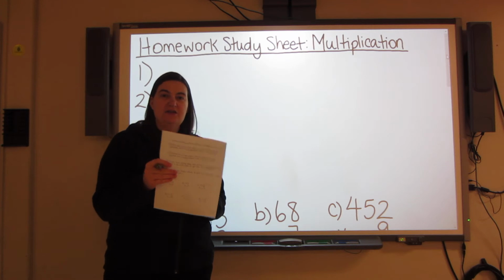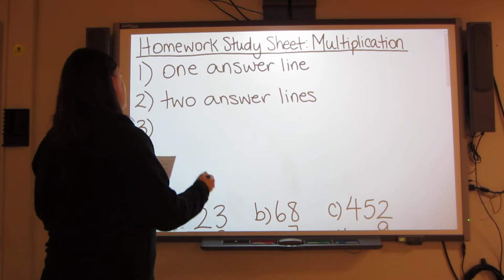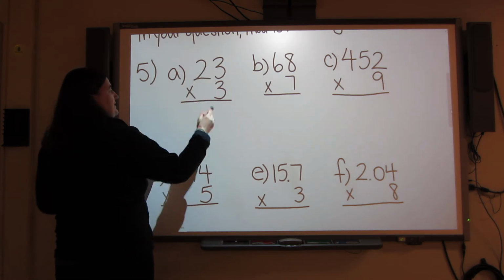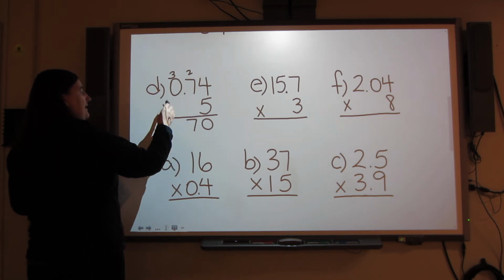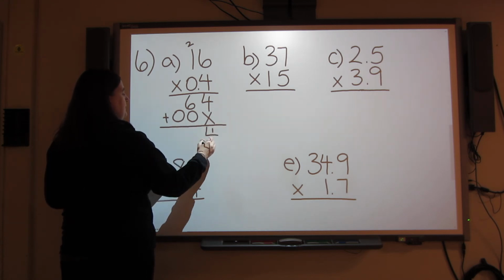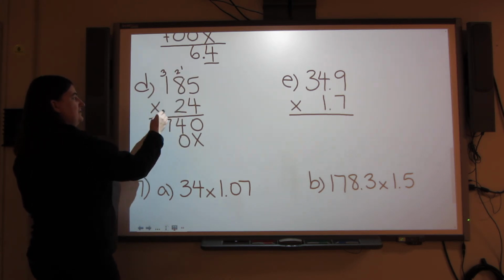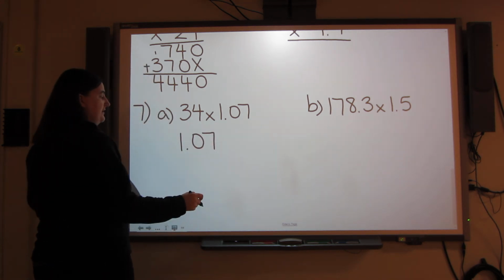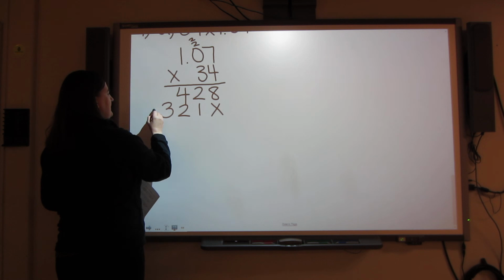Thursday, November 26 Multiplication Study Sheet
Answers to part of the multiplication study sheet